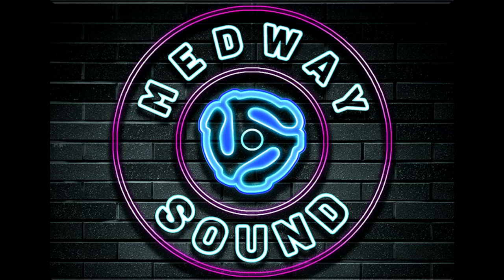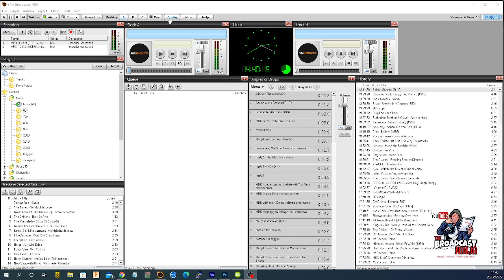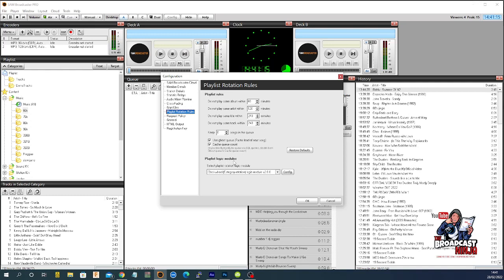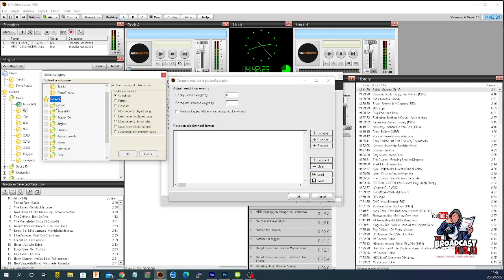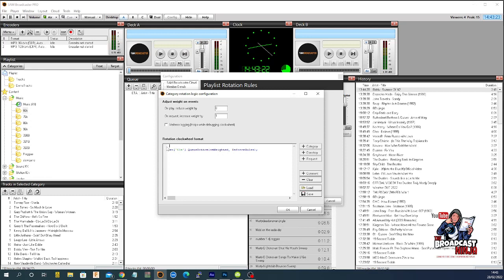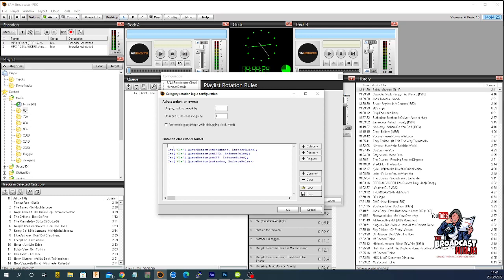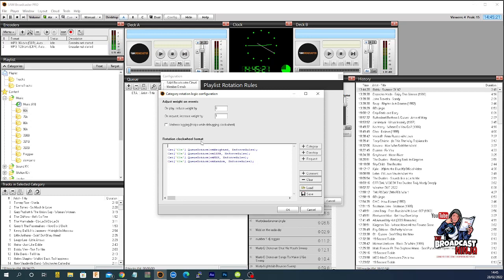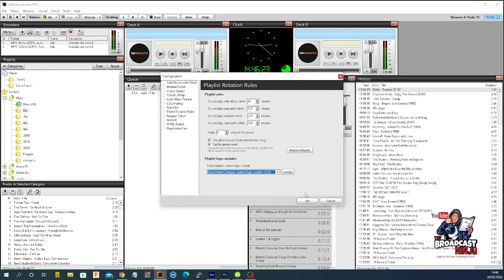Clockwheel creation: Getting Sam Broadcaster working efficiently!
Creating a Clockwheel shouldn't be as daunting as it sounds.  Here is a simple way to automate your station the rightway for you :)

Facebook.com/mddirs

Amazon Wish List (Help the channel grow)